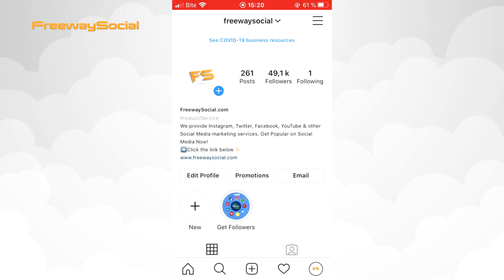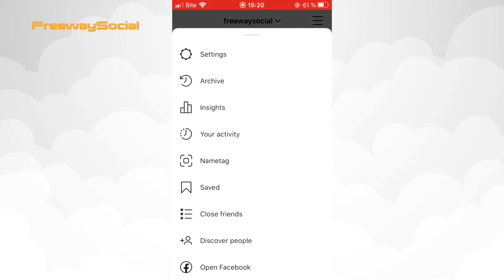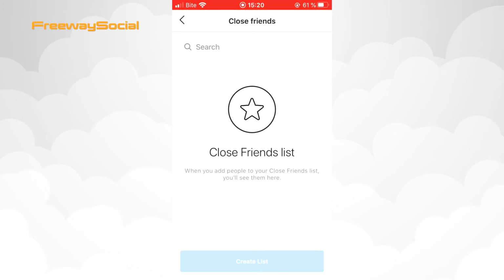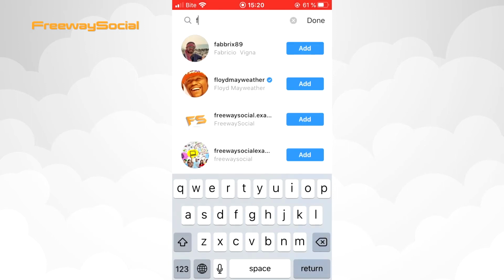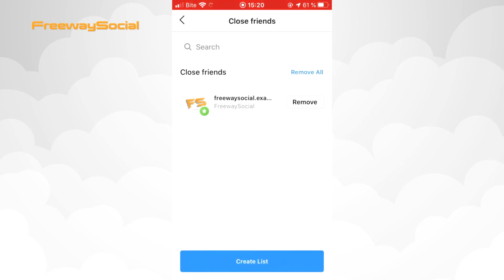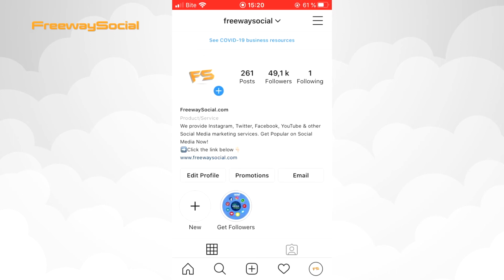How To Use Instagram Close Friends Feature (Simple Guide)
In this video I will show you how to use Instagram close friends feature!

Have you ever wanted to share an Instagram Story or a post with a few of your followers? Well, now you can do it with Instagram close friends list!

Just follow these steps and you will learn how to use close friends feature:

1. Go to your Instagram profile and tap the menu button in the top-right corner of your screen.
2. Choose the close friends option.
3. Click on the Get Started button.
4. In the search box type the account that you want to add to your close friends list and press the Add button next to it.
5. After that click on the Create list button.

That’s it!  You have just created a list of your close friends. The next time you will be uploading your content on Instagram, you can share it only with your close friends.

I hope this guide was helpful for you and now you will know how to use Instagram close friends. Don’t forget to like this video and visit us